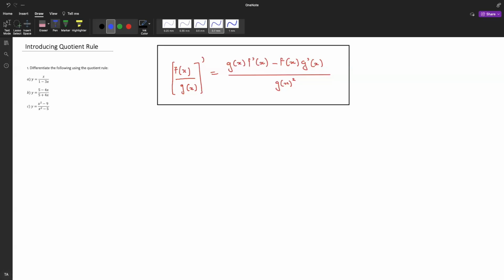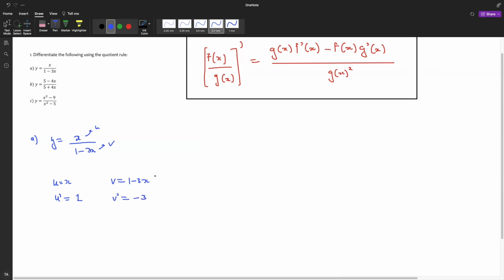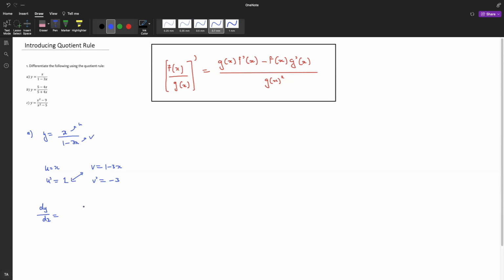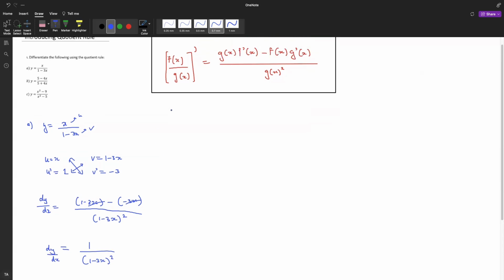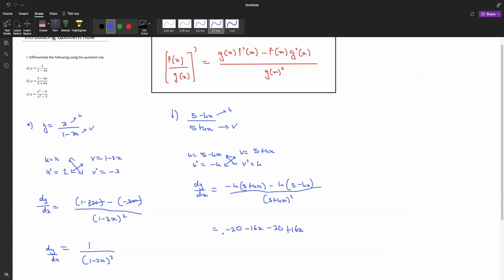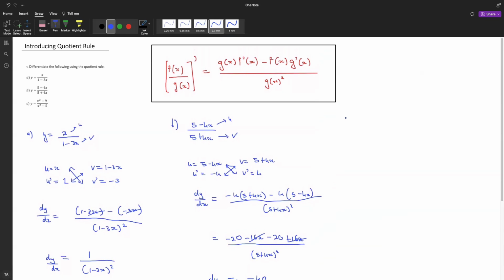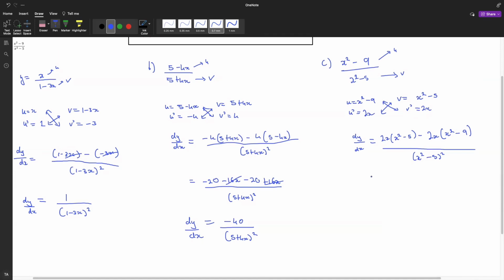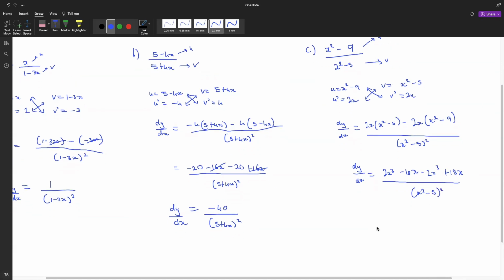The Quotient Rule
"Master the quotient rule in calculus with this step-by-step tutorial, covering theory, examples, and practice problems!"